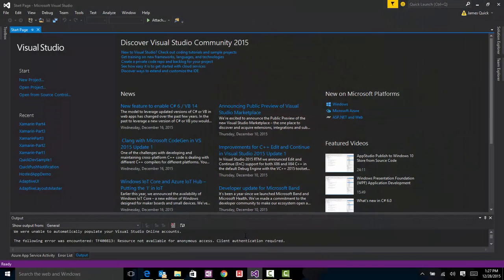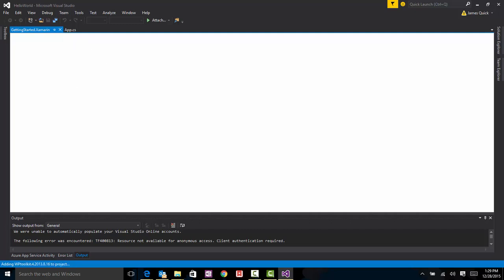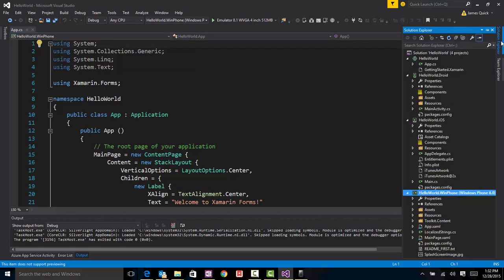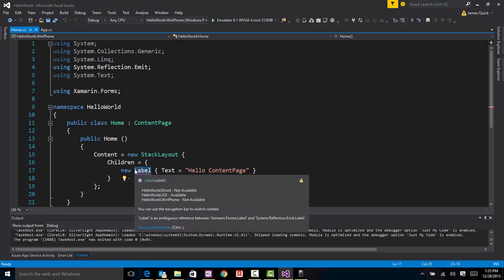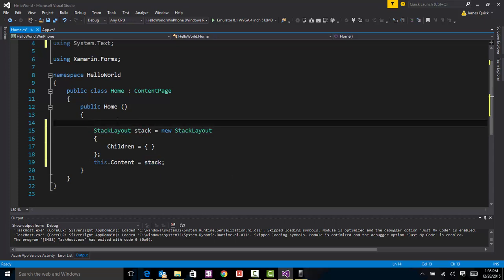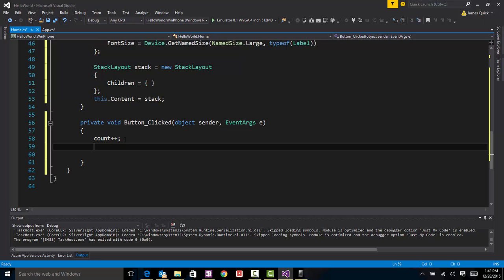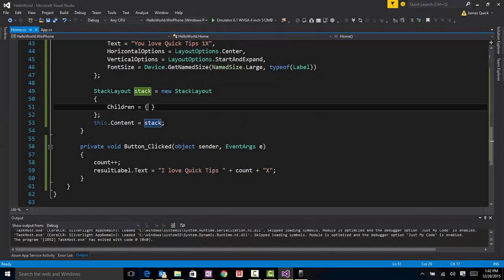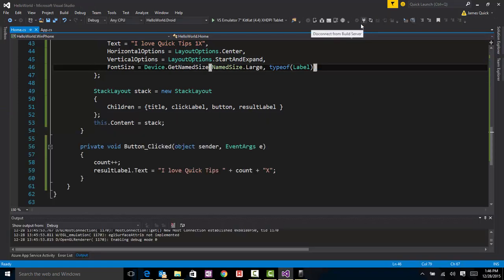"Quick Tips" With Xamarin - Hello World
In this video, we will create our first Xamarin Forms project in Visual Studio.  We will run this app out of the box on Windows phone, then make some changes and see the same UI displayed on Android and Windows Phone emulators.  We will briefly discuss the options for sharing code (PCL or Shared Project) and will share 100% of the code for this sample.